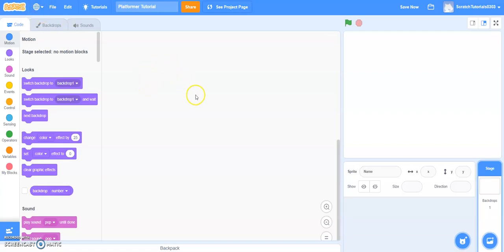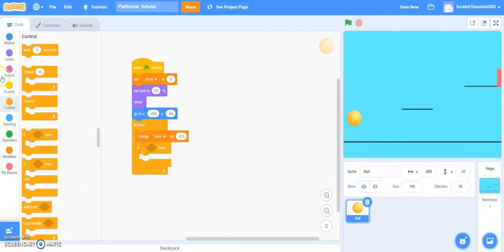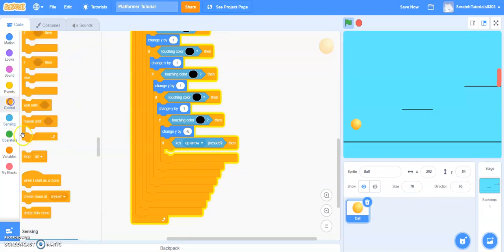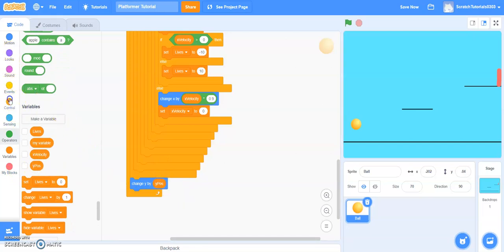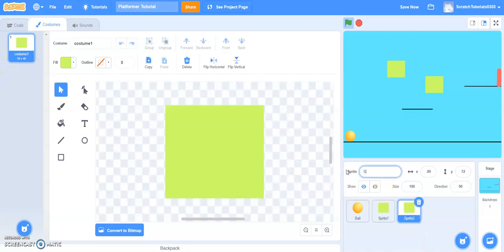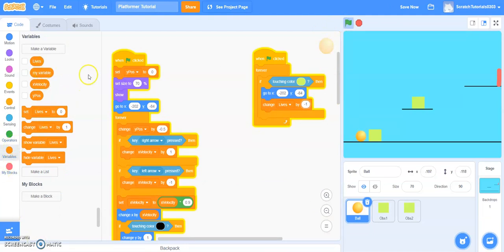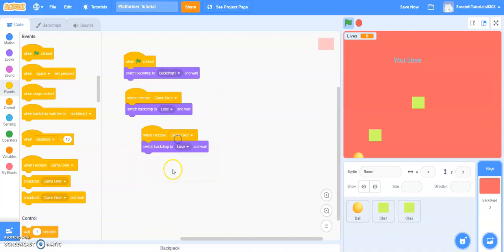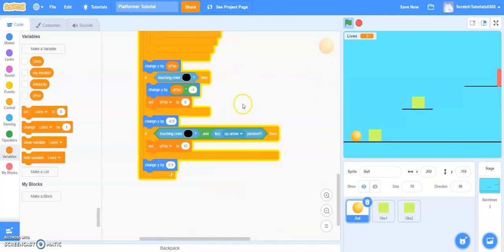How to Make a Basic Platformer in Scratch